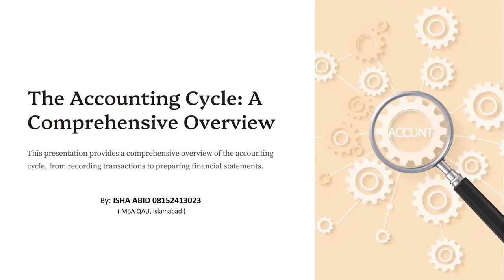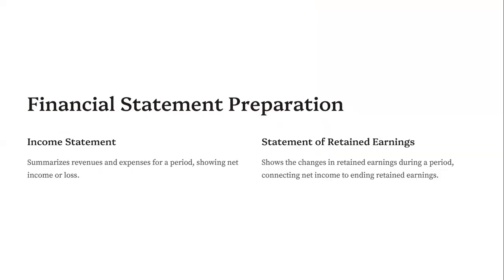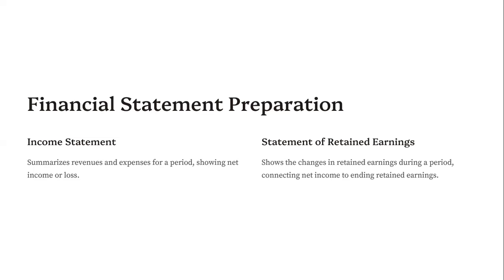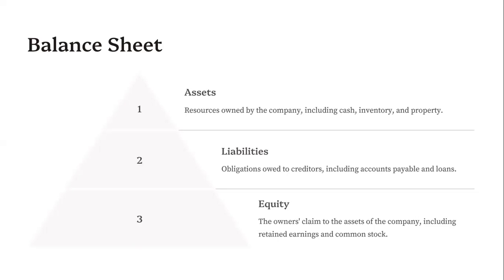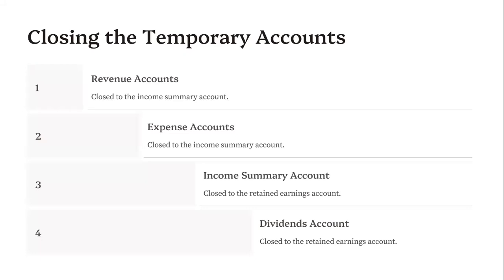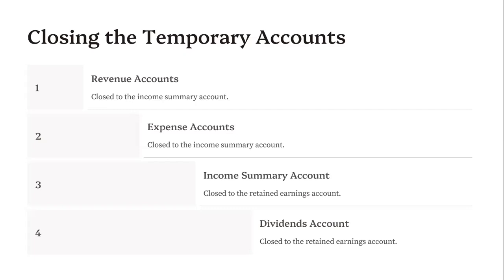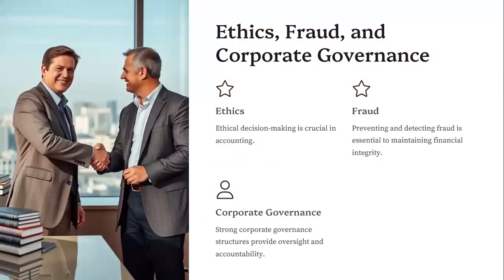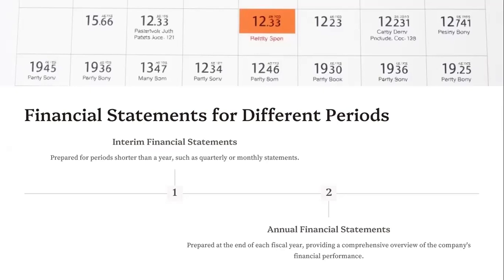Chapter 5 Accounting Cycle : Reporting Financial Results | Financial & Managerial Accounting 16th Ed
Welcome to Chapter 5 of our *Financial & Managerial Accounting* series! 🎓

In this lecture, we focus on the final stage of the **Accounting Cycle**: Reporting Financial Results. This critical step involves preparing accurate and meaningful financial statements to provide insights into a business's performance and financial position.

✅ How to prepare the **Income Statement, Balance Sheet, and Statement of Retained Earnings.**
✅ The relationships among the financial statements and their interconnectedness.
✅ Understanding **closing entries** for temporary accounts like revenues and expenses.
✅ The concept of the **After-Closing Trial Balance** to ensure accuracy.
✅ Best practices for drafting notes and disclosures accompanying financial statements.
✅ The importance of financial analysis and decision-making tools.

This chapter is a must-watch for accounting students, business professionals, and anyone seeking a deeper understanding of financial reporting. 📘

### **Chapters:**
0:00 - Introduction
1:20 - Preparing Financial Statements
4:00 - Income Statement and Statement of Retained Earnings
7:15 - The Balance Sheet Explained
10:05 - Relationships Among Financial Statements
12:30 - Closing Entries for Temporary Accounts
15:00 - After-Closing Trial Balance

💡 **Pro Tip:** Accurate financial reporting not only helps businesses make informed decisions but also builds trust with investors and stakeholders.

Drop your questions or feedback in the comments section!

Chapter 4: [Accruals and Deferrals](#)
Chapter 6: [Merchandising Activities](#)
[Playlist Link: Financial & Managerial Accounting Series](#)

Let me know if you'd like to refine or add more details!